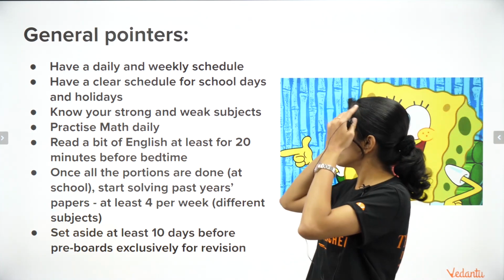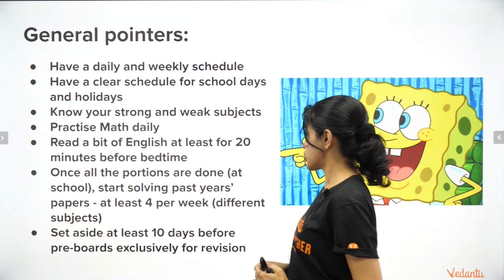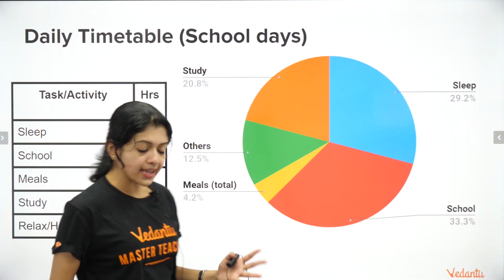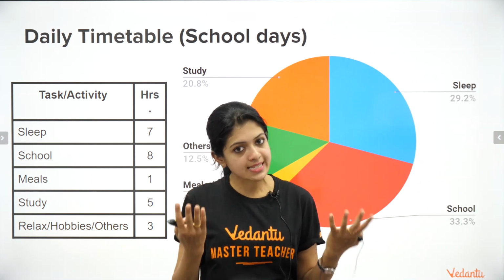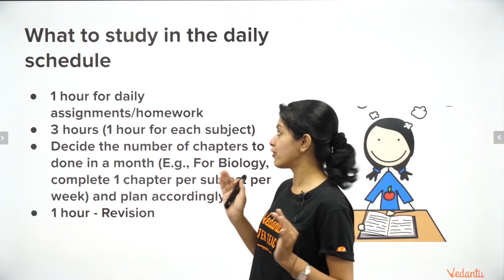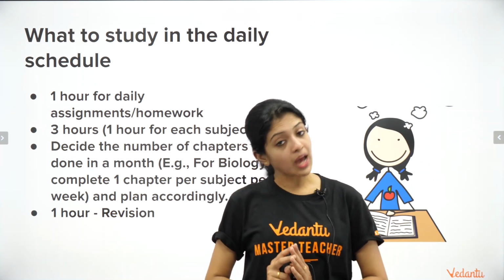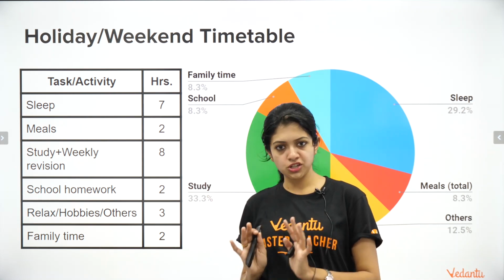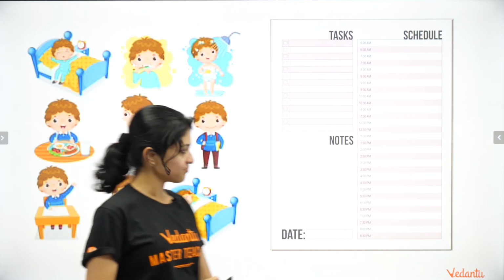ICSE 2020 !! Only 4 months left?? | Time table for ICSE Board Exam Preparation | Vedantu Class 10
In this video, our Master Teachers from Vedantu Online Master Classes, Ambika Ma'am, and Ma'am help you with the best practices which you guys can follow in the last 4 months of ICSE Exam Preparation, and how to gear up for ICSE Class 10 Board Exams. Alongside, our Master Teachers have also explained the tactical approach towards ICSE tuitions and Personal tutors for scoring 100% in ICSE Board Exams.